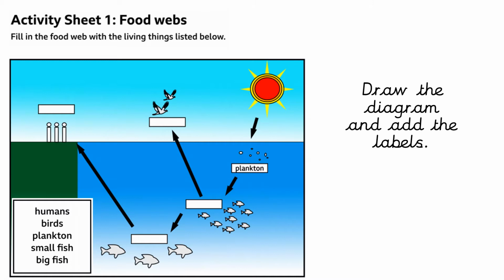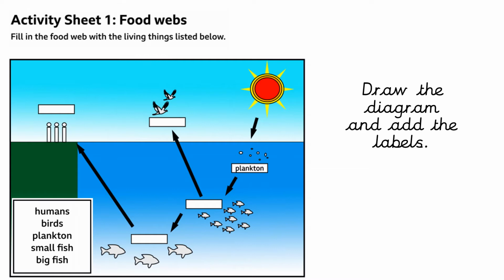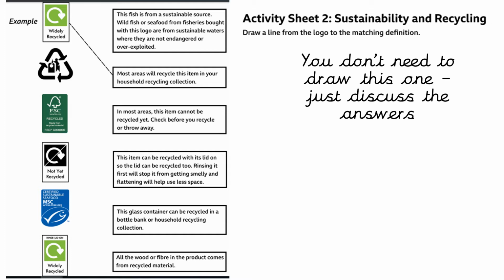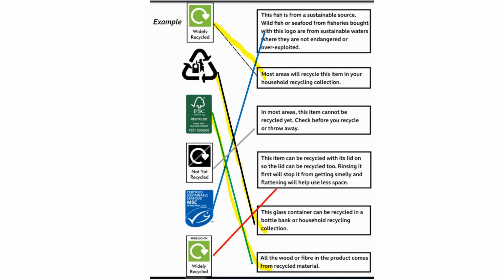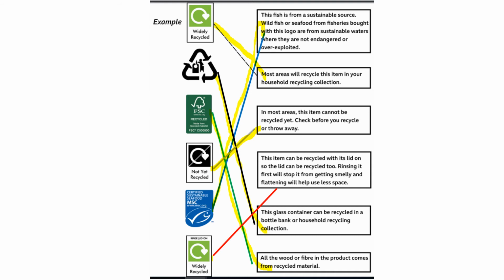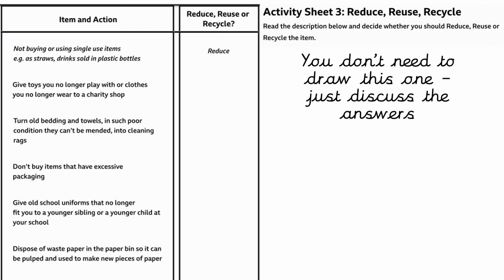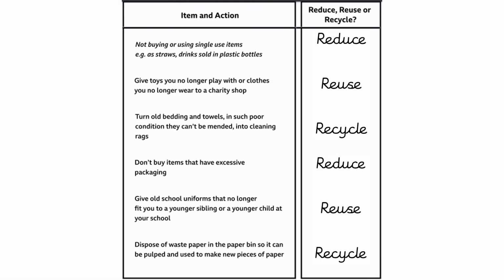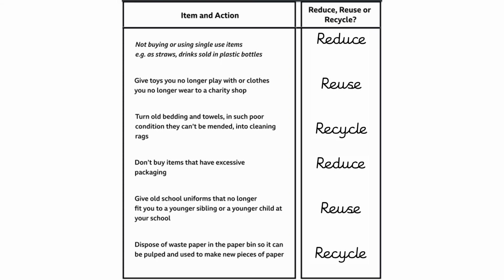Plastic Free July Lesson 2